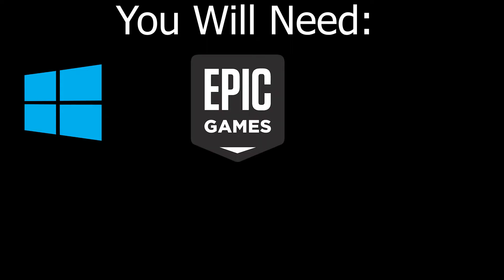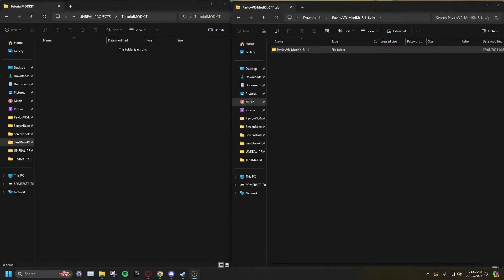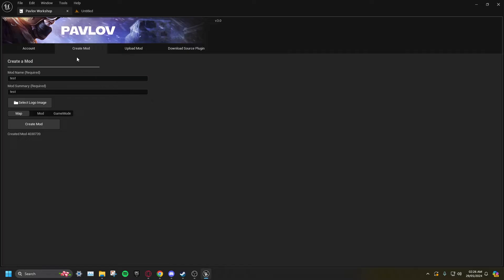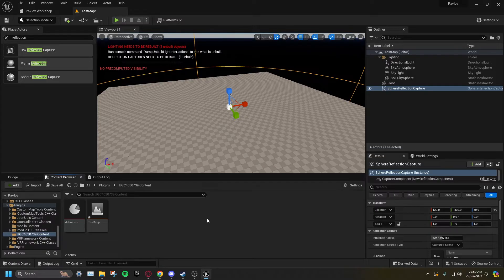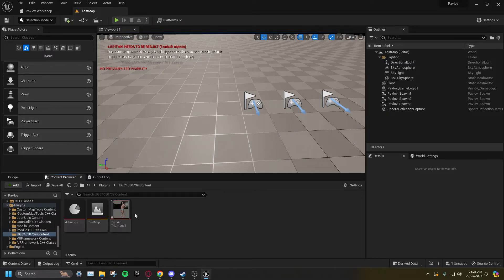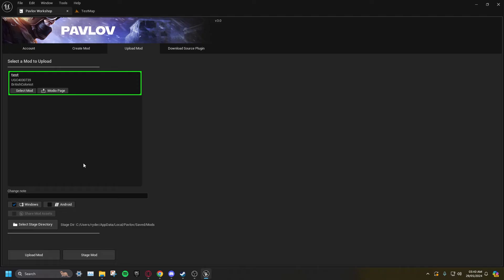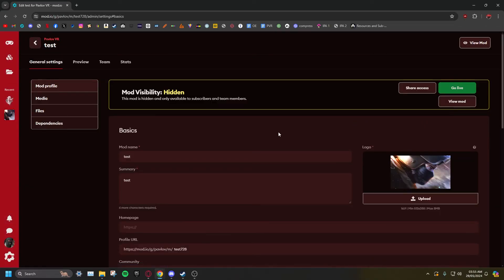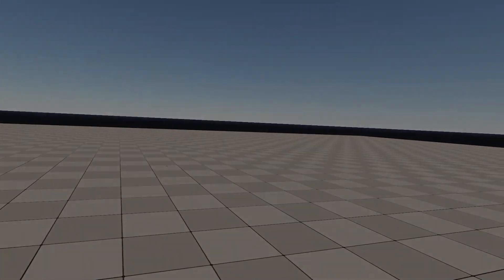[OUTDATED] Pavlov VR - Setting up your first map - [2025] [U32] [PC AND SHACK]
Refer to pinned comment

Timestamps:
0:00 - Introduction
0:15 - What you'll need
0:49 - Installing Unreal Engine
1:31 - Downloading the Modkit
1:45 - Creating a Mod.io Account
1:55 - Extracting and opening the Modkit
2:27 - Workshop tab
2:35 - UE4 Layout
2:49 - Logging in and creating your UGC
3:39 - Creating A blank level
3:47 - Cleaning up the Blank level template
4:37 - Reflections
5:10 - Lighting
5:25 - Game Logic
5:51 - Player Spawns
6:20 - Thumbnail
6:31 - Definition
7:32 - saving
7:47 - Uploading your map
9:13 - Editing your mods page
10:10 - Testing ingame
11:03 - Outro